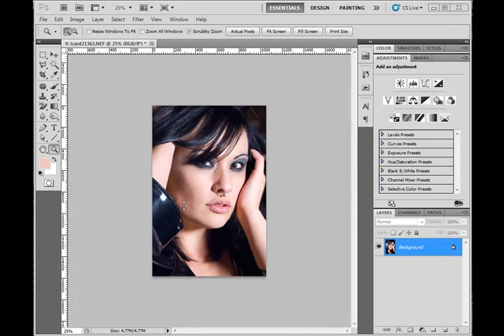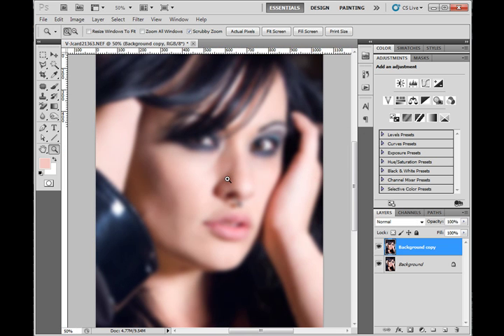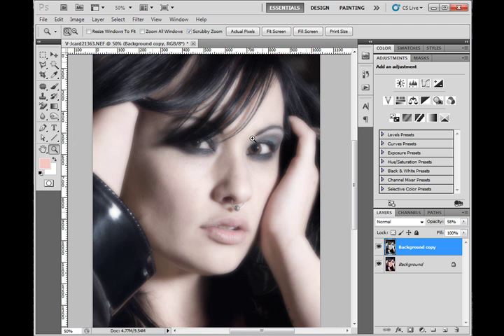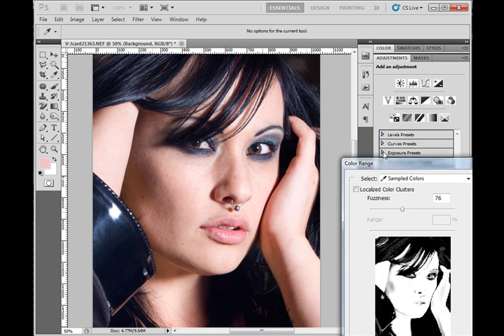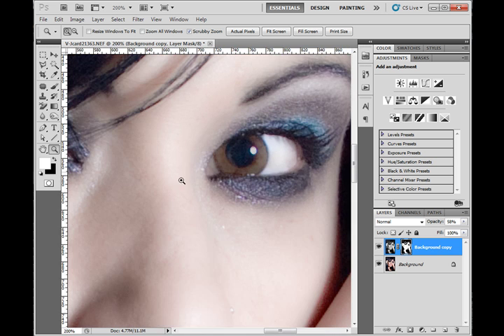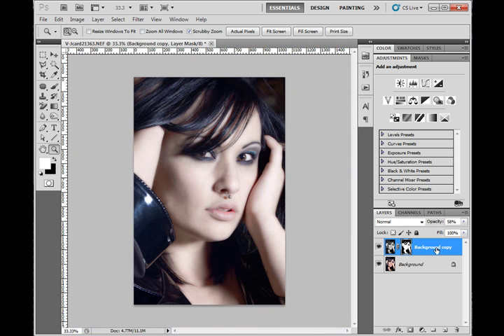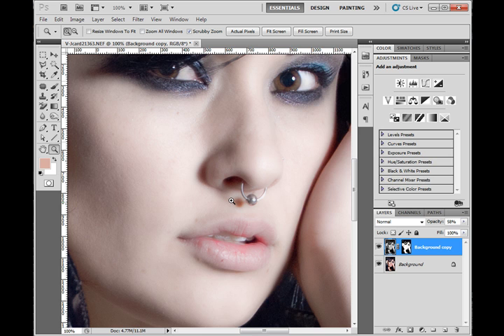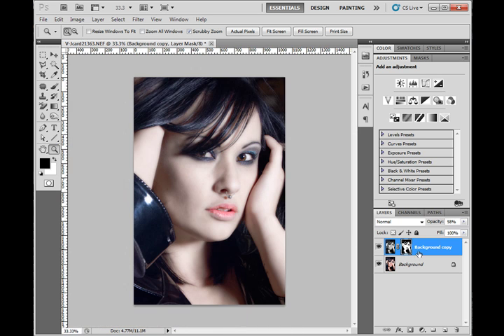Photoshop Tutorial: Vampire Skin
Create a vampire skin effect fast and simple using layers and filters